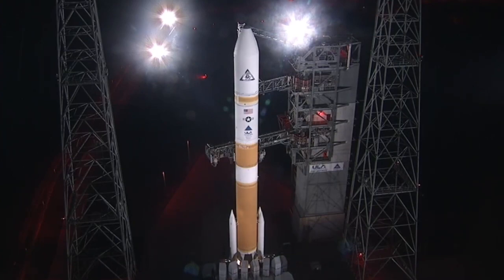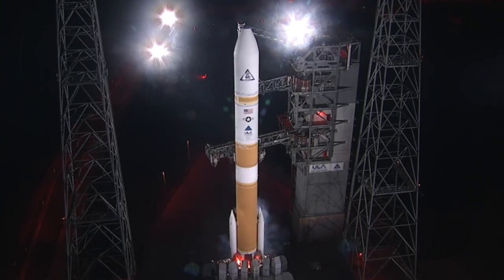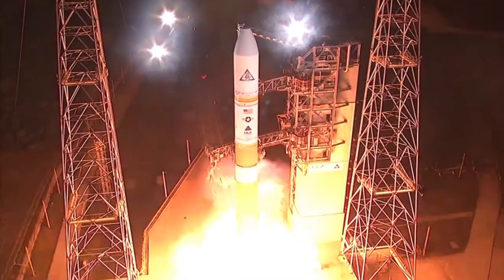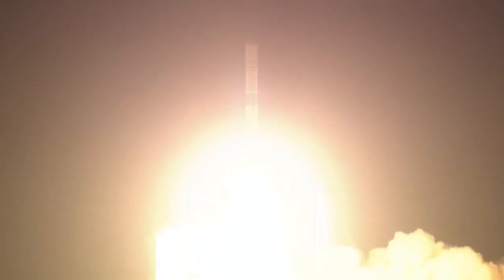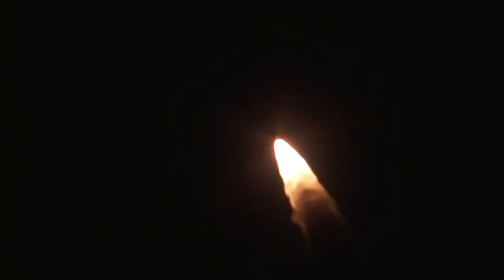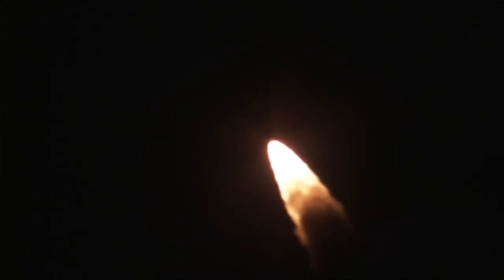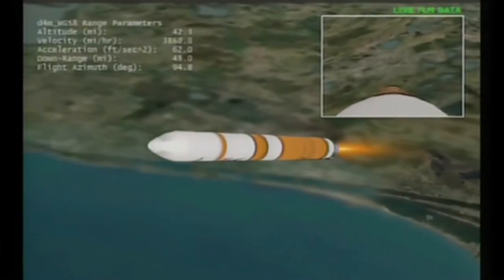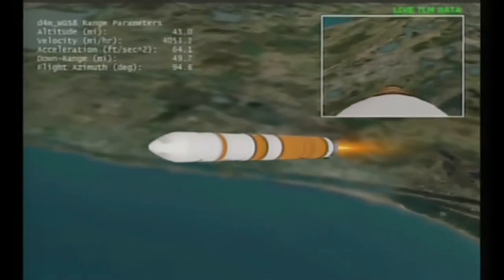Delta IV Medium+ launches WGS-8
A United Launch Alliance Delta IV Medium+ (5,4) configuration launched the eighth Wideband Global SATCOM (WGS-8) mission for the U.S. Air Force from Space Launch Complex (SLC)-37 at Cape Canaveral Air Force Station, Florida, on 7 December 2016, at 23:53 UTC (18:53 EST). WGS-8 marks the sixth flight in the Medium+ (5,4) configuration; all launches in this configuration were WGS missions.